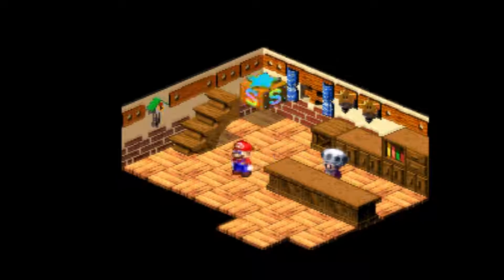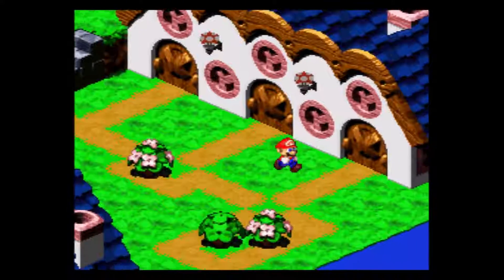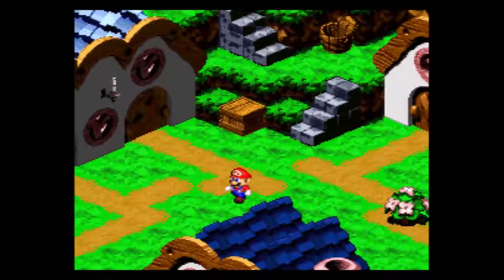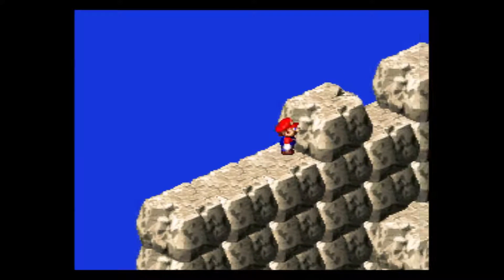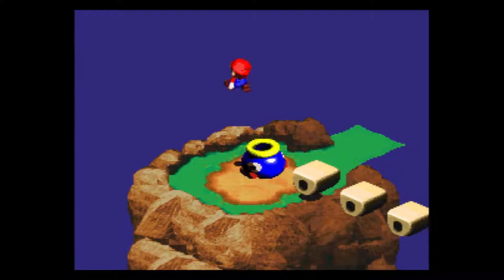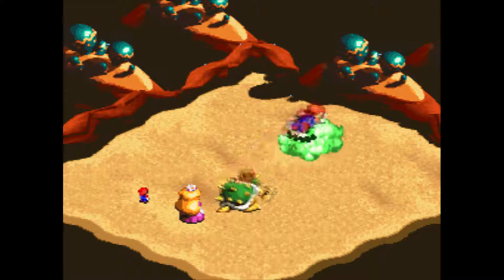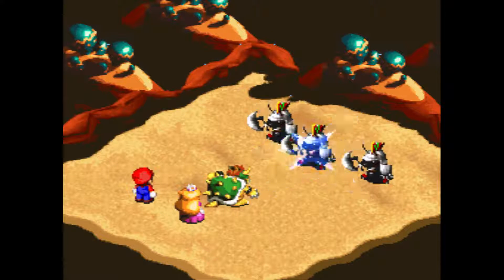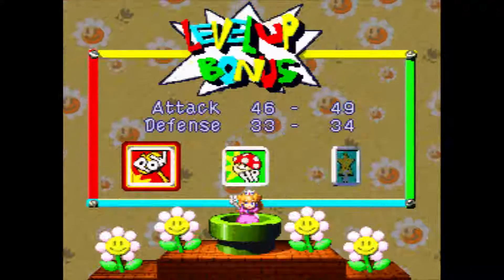Let's Play Super Mario RPG - Part 13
Here is part 13 of my Super Mario RPG Let's Play!
In this episode. we saved all the people in SeaSide Town and move on to the next area, Land's End. What awaits us at this new place?